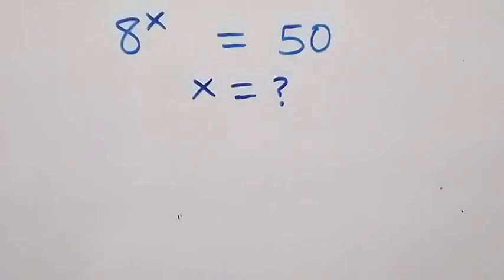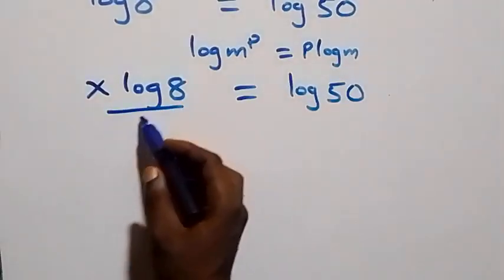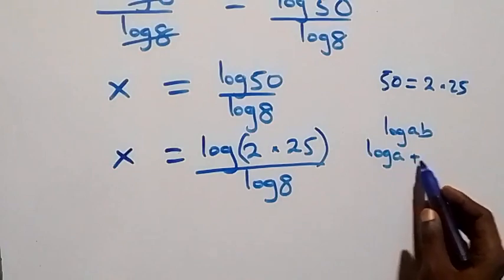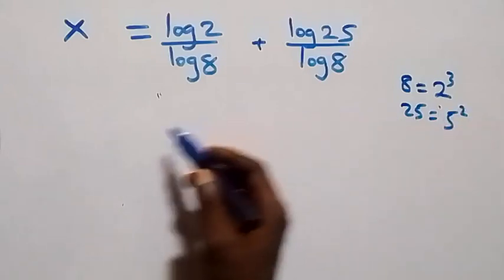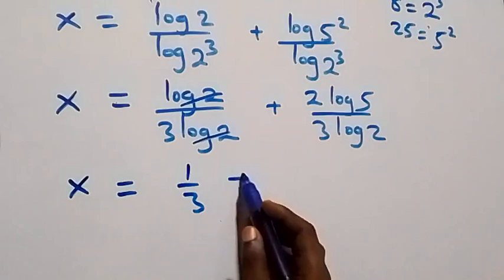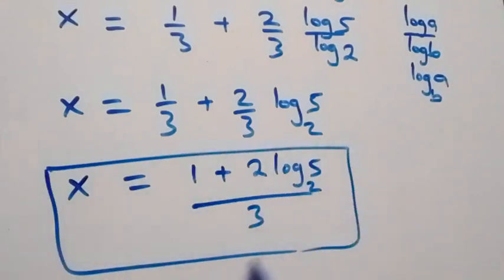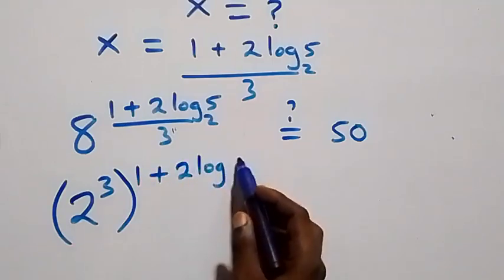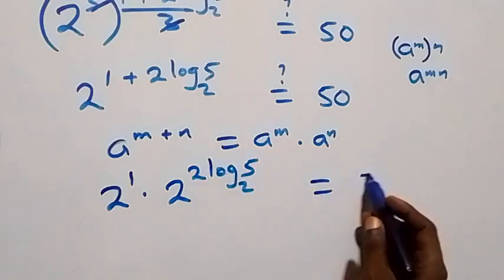Germany | Can you solve this? | Math Olympiad